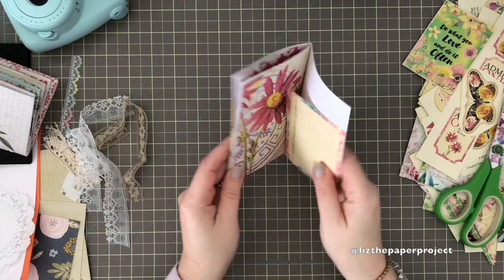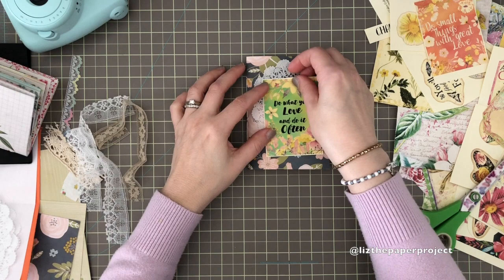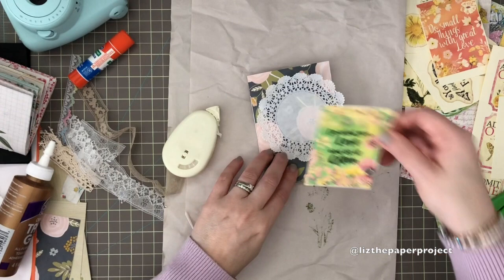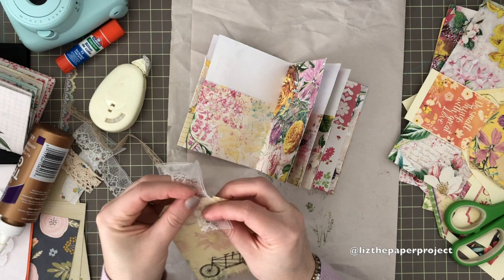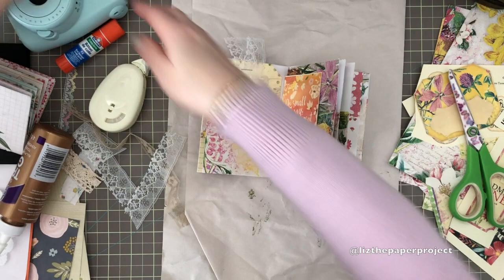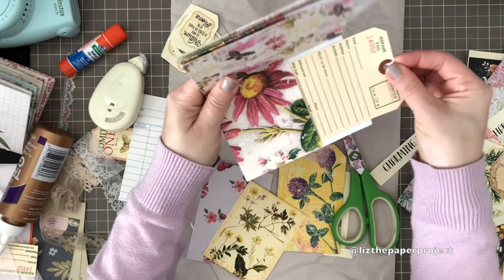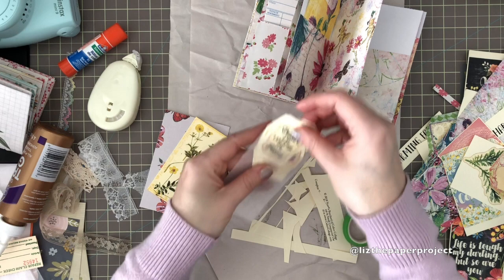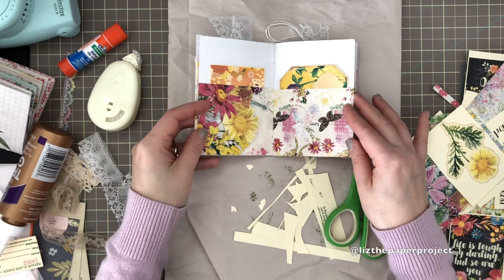Tutorial #3 Final - Passport TN with pockets - DT for Calico Collage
This is part 3 of the the passport TN with pockets, I will be showing how I decorate the cover and adding ephemera.

Hi Friends, I have been asked by many of you to share a tutorial on the passport size TN junk journal I made a while back. Now I did share the original  video by White Sugar Designs that inspired it. This one I've done a little change to it, I have left some pages without pockets to add some pictures etc to it. I used Charming forrest from Calico Collage as my base for it.

Friend Mail:
Liz The Paper Project
11965 Hurontario St.
Canada

Calico Collage Charming Forest

Quote cards